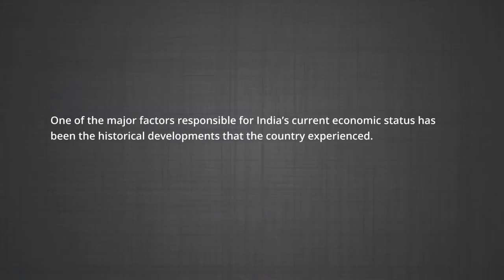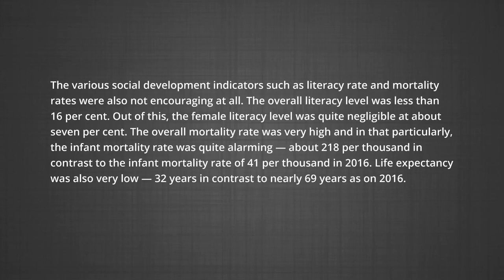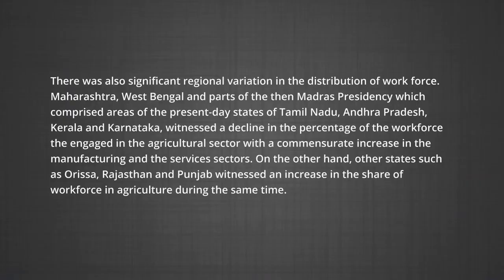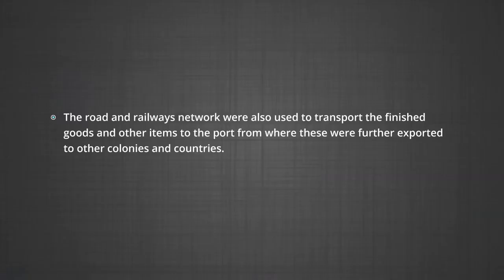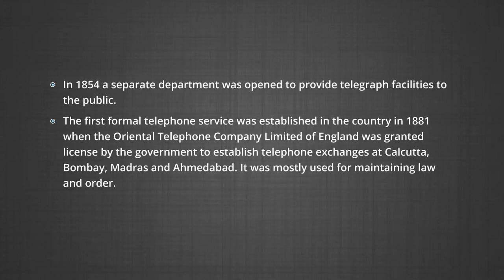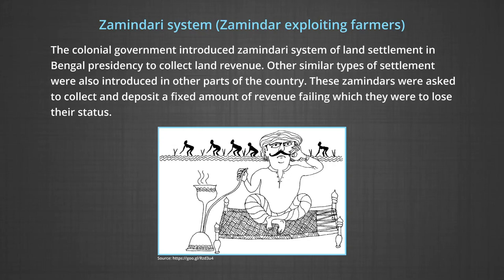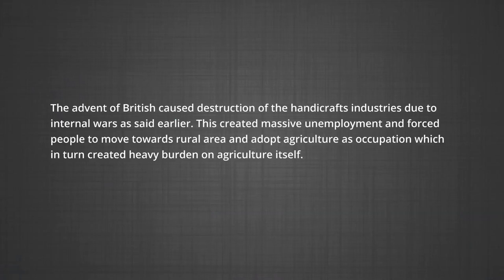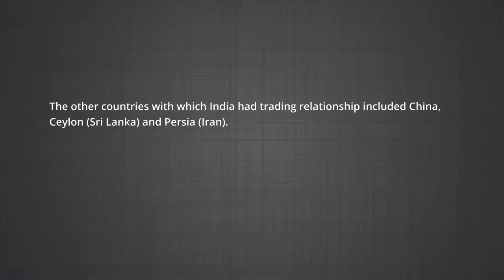ECONOMICS KEEC XI 10101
The programme is for Economics Class 11, Chapter 1 on Indian economy on the eve of Independence